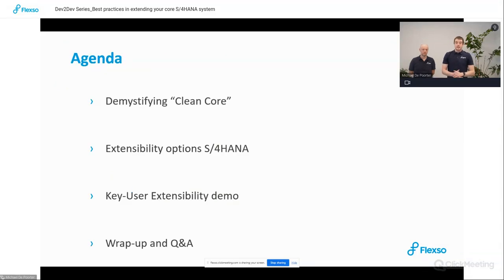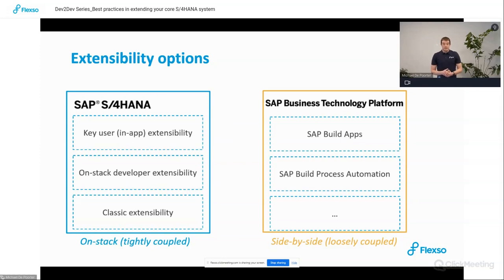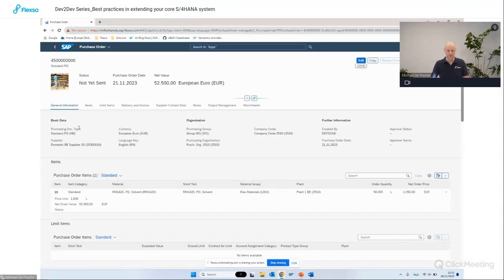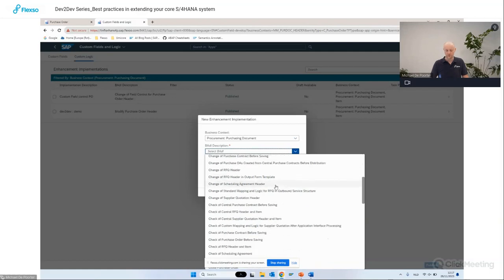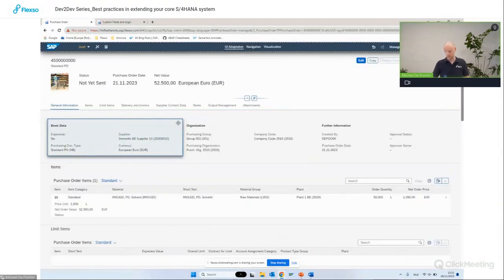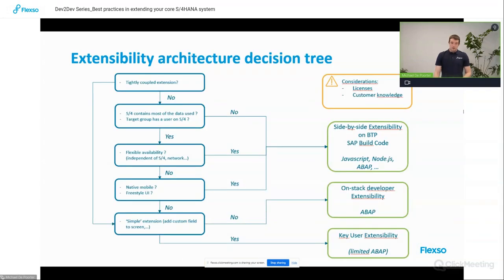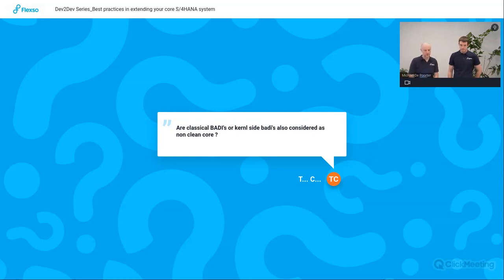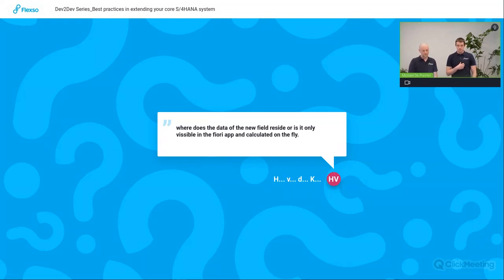Dev2Dev Best practices in extending your core S 4HANA system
Extending your core ERP-system is what you do when you want to match it to specific customer needs. But how to avoid building up a legacy of too much custom code that will hinder upgrades and the adoption of innovations in the future? In this session we tackle the question 'Do we need to keep the core clean? And if so, how can we do that?'.